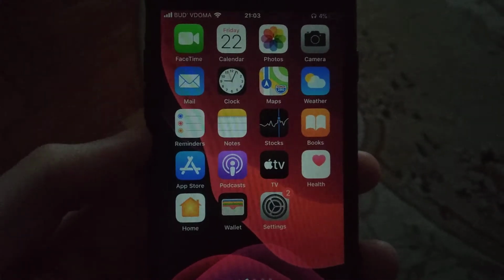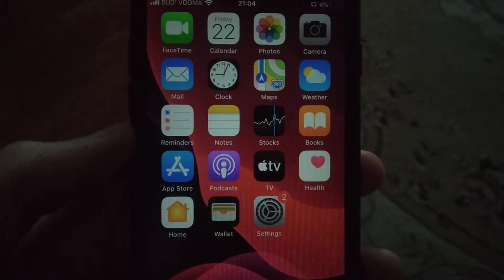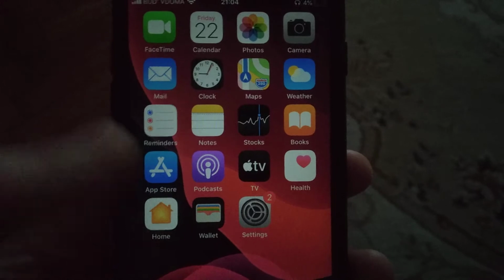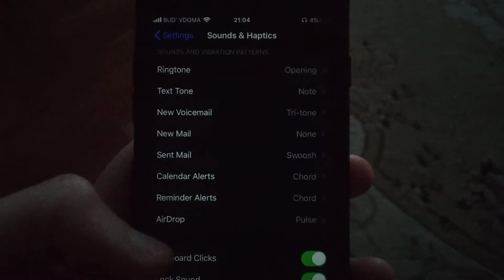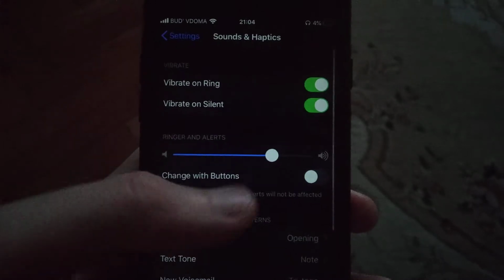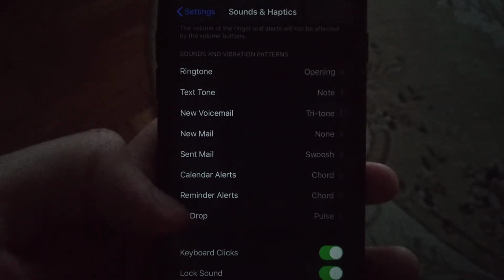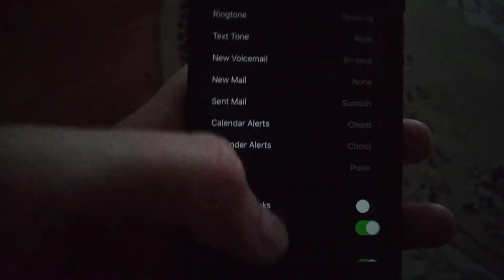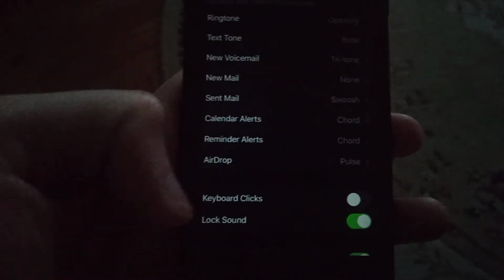How To Turn Off Keyboard Sound On IPhone 11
If you don't know How To Disable Keyboard Clicks On IPhone, this video is for you.